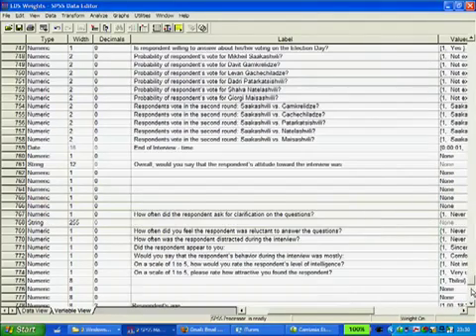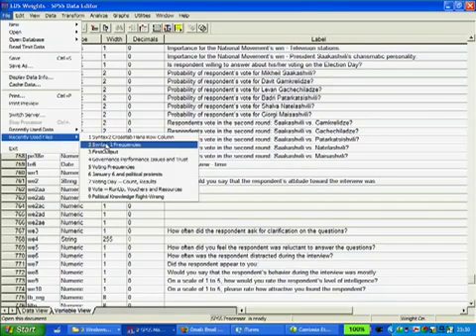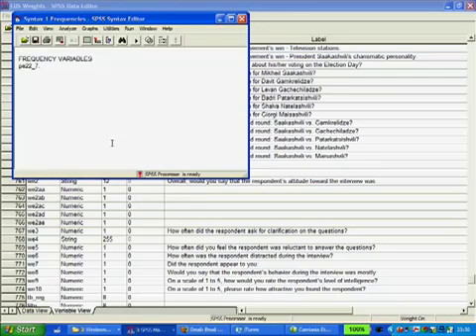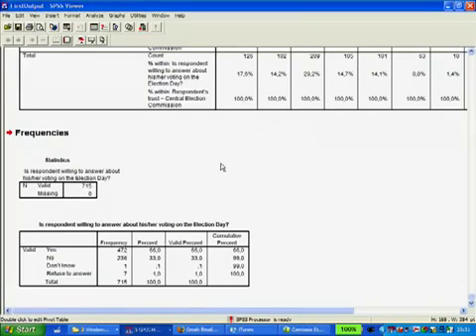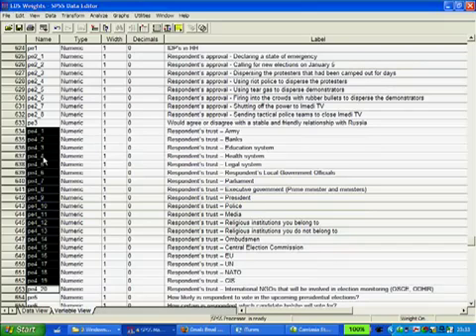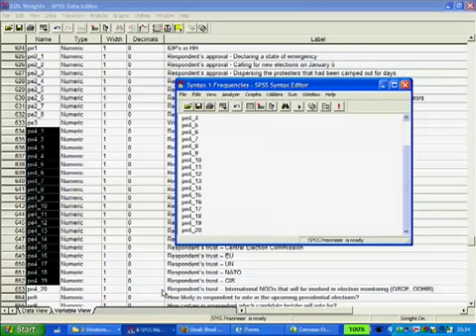SPSS 5 Using Syntax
The tutorial demonstrates how to extract data though syntax